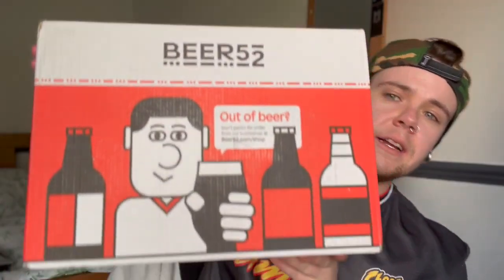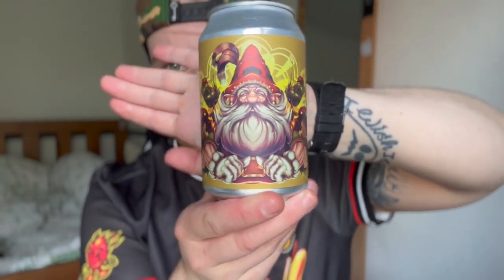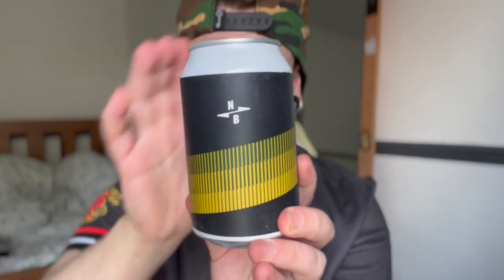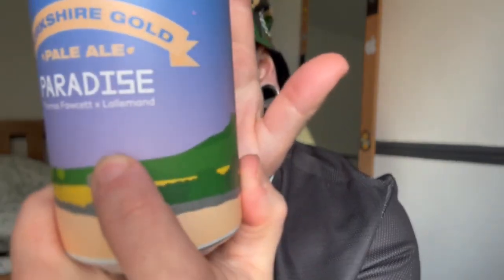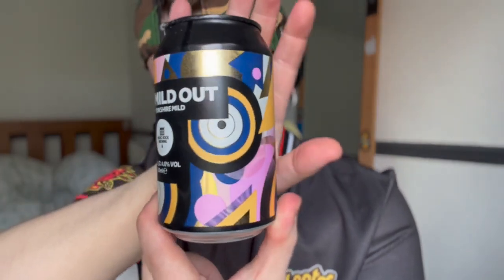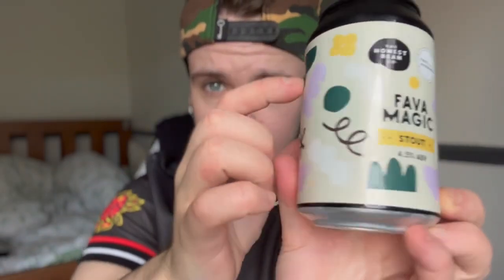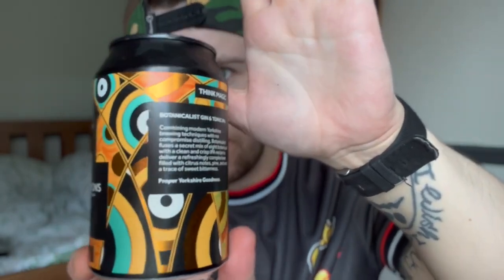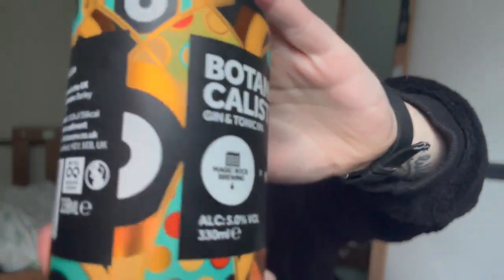BEER52| Yorkshire Unboxing and Review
Today we unbox this month's BEER52 box: YORKSHIRE! This month we sample a range of beers from Yorkshire breweries. This one is close to my heart, being from Yorkshire myself!